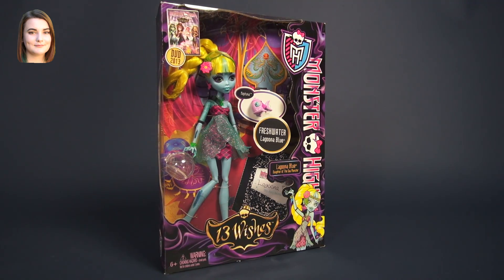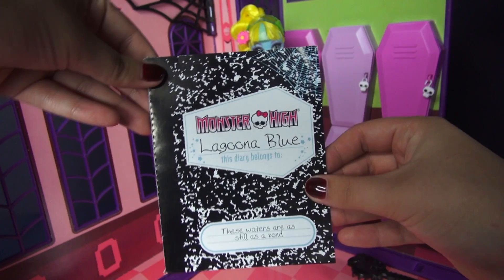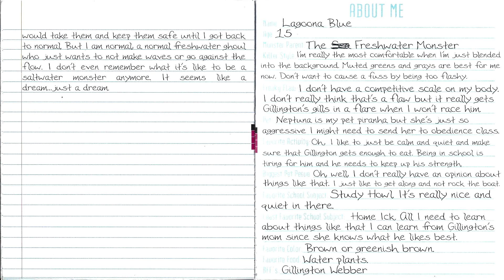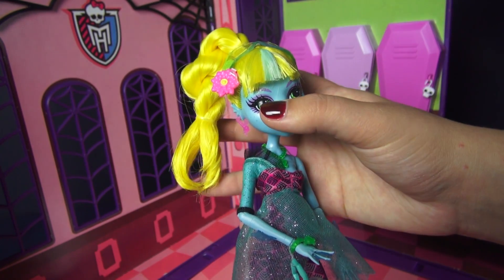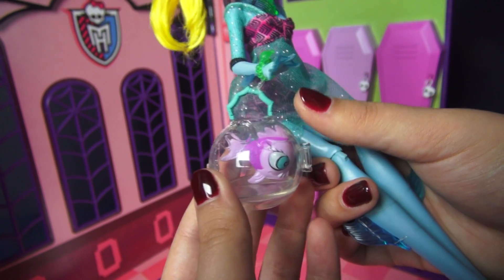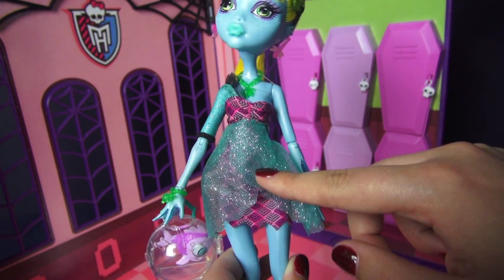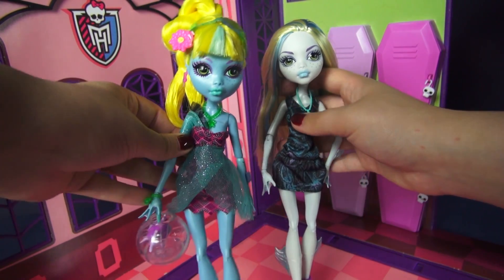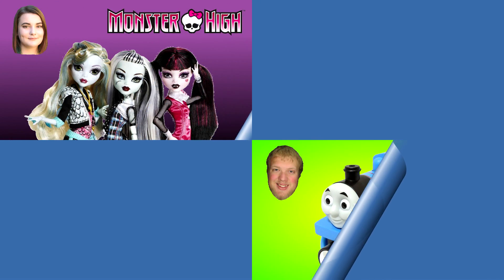Monster High's Lagoona Blue From 13 Wishes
Monster Fun With Lagoona Blue
The ghouls of Monster High are off on another exciting adventure! This time, Howleen Wolf™ finds an ancient genie lantern in the attic and accidentally wreaks havoc on Monster High! Gore-geous Lagoona Blue doll is dressed for adventure in sea-sational fashions and accessories. Plus, she's fully articulated, so your own ghoul can pose her in lots of fun ways!
Totally Splashy Fashions
In the monstrously entertaining movie, Lagoona Blue is transformed from saltwater to freshwater, so now the fin-tastic fashionista has a new look to match! This special Lagoona Blue doll makes fashion waves in her strapless pink-and-black dress with a sheer blue overlay. She accessorizes her shimmery ensemble with wedge sandals, jewelry, and goggles.
Spooktacular Details & Accessories
Lagoona Blue complements her aquamarine complexion with boo-tiful makeup and a vibrant yellow hairstyle. She comes with a personal diary, a hairbrush for touching up her 'do, and a doll stand for striking different poses. Plus, ghouls will shriek with delight at the pet fish in her fishbowl purse!
Based on the Movie Monster High 13 Wishes!
It's a classic genie story — with a Monster High twist! When Howleen Wolf discovers a magic lantern, she's granted 13 wishes instead of three. She makes some good choices and some bad choices, and creature chaos soon ensues! It's up to the ghoul friends to save the day — and all before the Haunt the Casbah Dance! Girls will love recreating favorite movie moments and inventing new adventures with Lagoona Blue doll.
Lagoona Blue doll, fishbowl purse accessory, diary, hairbrush, and doll stand
Wears a strapless dress and sheer glittery overlay
Accessories include shoes, jewelry, goggles, and purse
Also comes with a diary and hairbrush
Doll is fully articulated, so she can be posed in many different ways
Lots of storytelling and fashion fun
Collect all the dolls in the assortment (each sold separately) for the ultimate Monster High adventures!
Lagoona Blue doll shows off a gore-geous new look, as seen in the spine-tingling movie Monster High 13 Wishes! This creepy-chic sea monster features a freshwater makeover, with a pink-and-black dress and sheer blue overlay. Plus, she comes with her signature fishbowl purse for her pet fish, Neptuna.

The ghouls of Monster High are off on another exciting adventure! This time, Howleen Wolf finds an ancient genie lantern in the attic and accidentally wreaks havoc on Monster High! Gore-geous Lagoona Blue doll is dressed for adventure in sea-sational fashions and accessories. Plus, she’s fully articulated, so your own ghoul can pose her in lots of fun ways.

Totally Splashy Fashions

Spooktacular Details and Accessories

Features:

Includes a diary and hairbrush
Collect all the dolls in the assortment (each sold separately)

Credits:
Video Editor: Spencer Barrett

Another haul video from Carly who will unbox and review dolls just like other Monster High reviewers like  MommyandGracieShow, Radiojh, and  KittiesMama